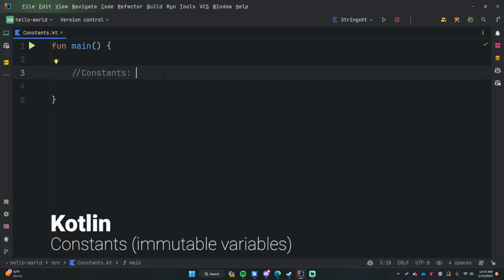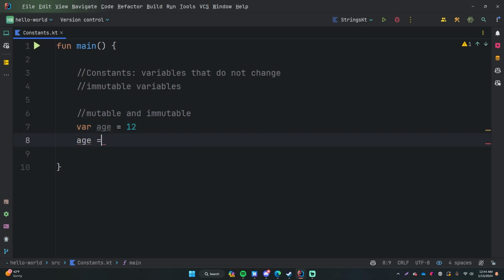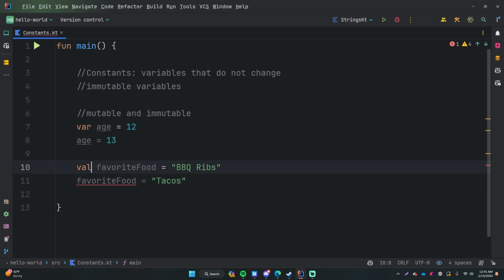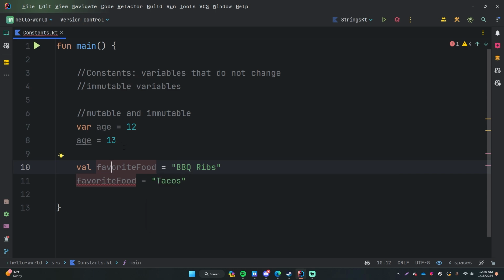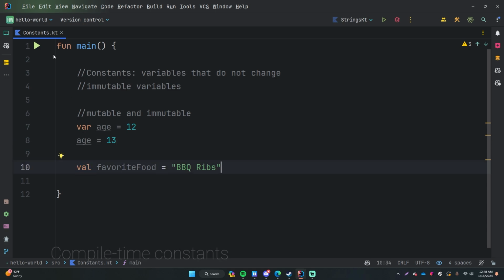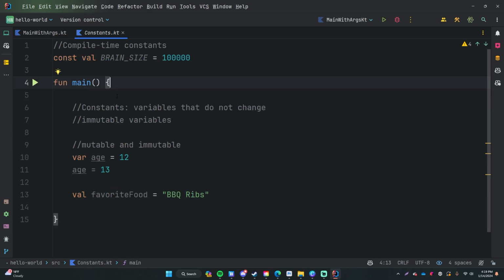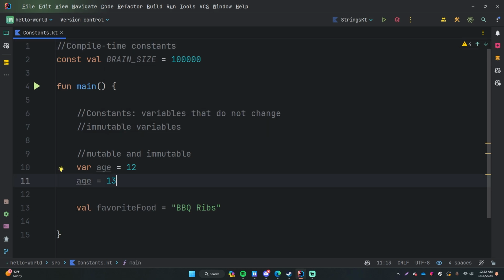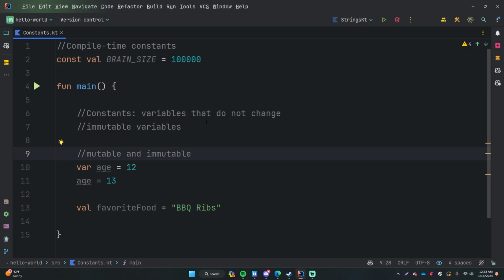Kotlin: Ep. 9 - Constants | Immutable Variables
In this episode of the Kotlin series, I teach you about constants. Constants are immutable variables, meaning that they cannot be reassigned once given an initial value.

Timestamps:
0:00 - Constants with val
2:25 - Compile Time Constants